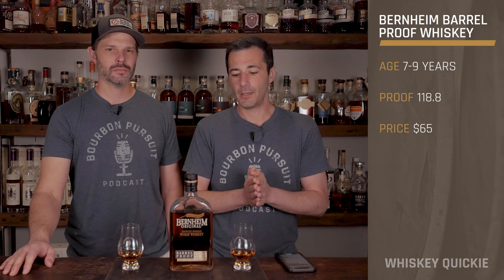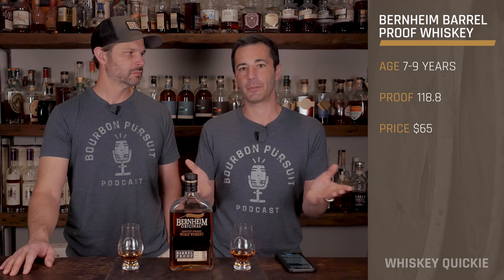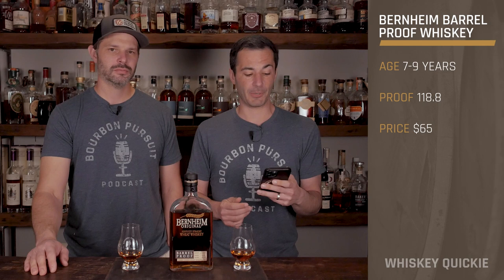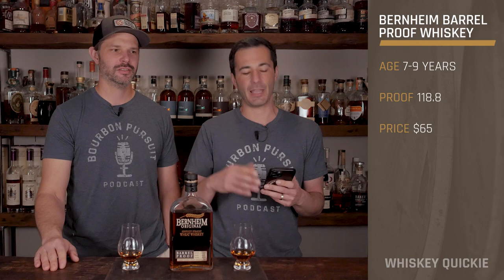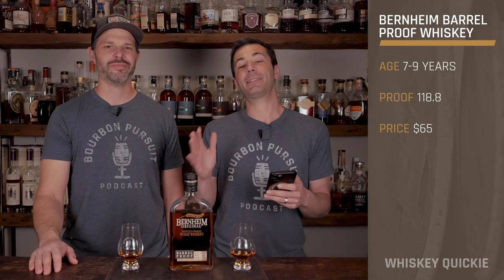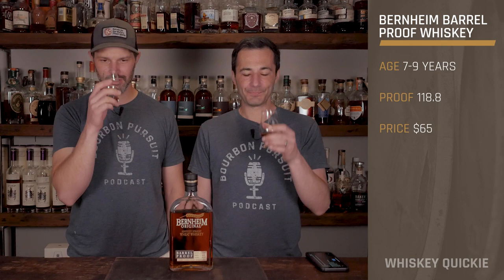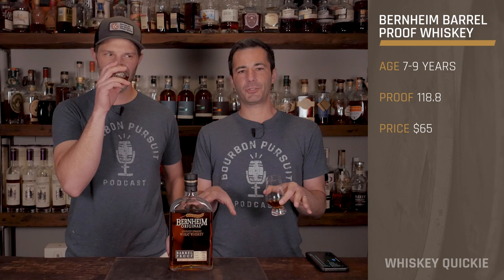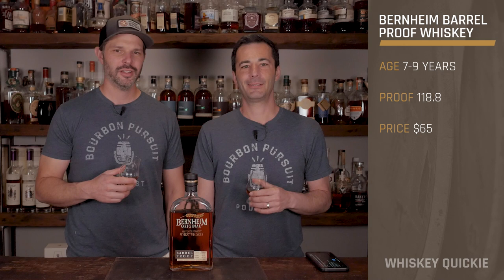Bernheim Barrel Proof Wheat Whiskey Review | Whiskey Quickie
On this Whiskey Quickie by Bourbon Pursuit, we review Bernheim Barrel Proof Original Wheat Whiskey Batch A223. This 7-9 year old wheat whiskey is 118.8 proof and $65 MSRP. Let us know what you think. Cheers!